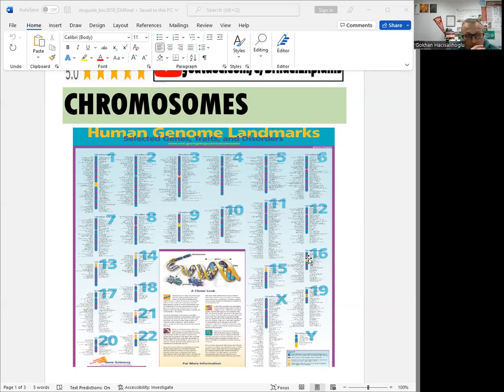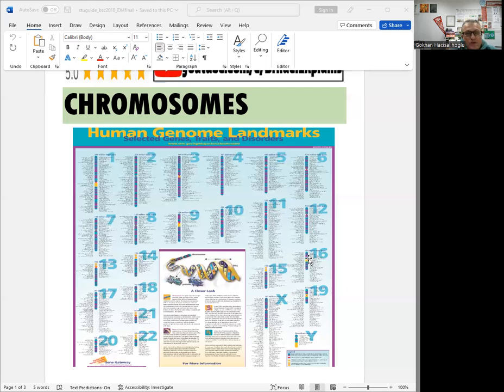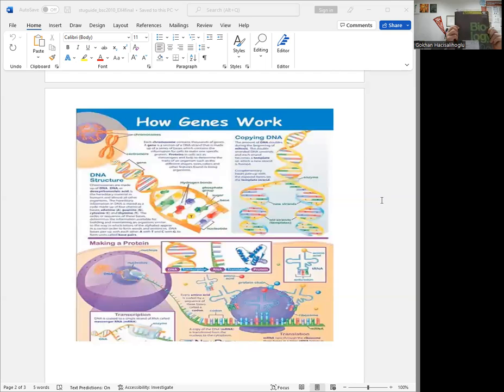[BIOL] HOW GENES WORK ? CHROMOSOMES, DNA, GENES, & PROTEINS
about HOW GENES WORK ? CHROMOSOMES, DNA, GENES, & PROTEINS @DrhaciExplains